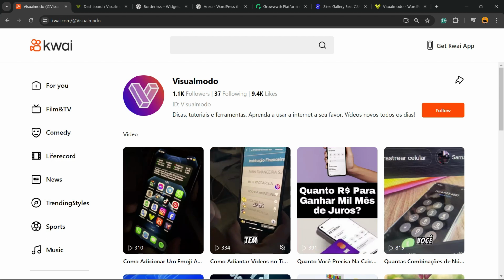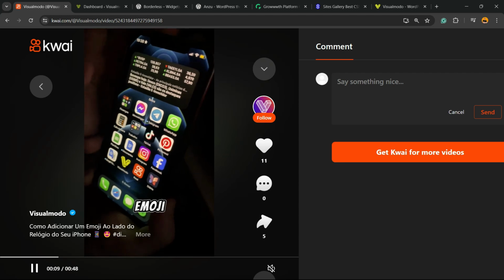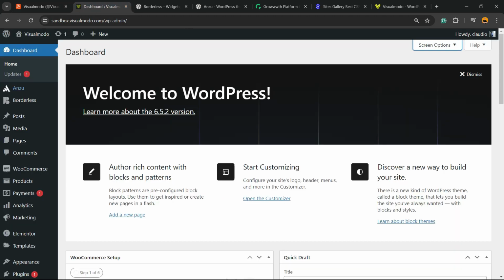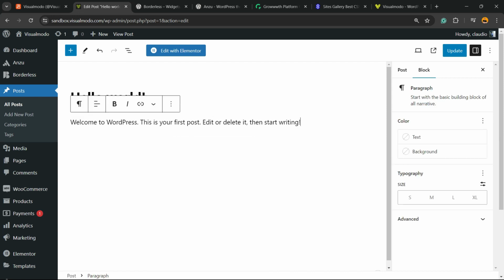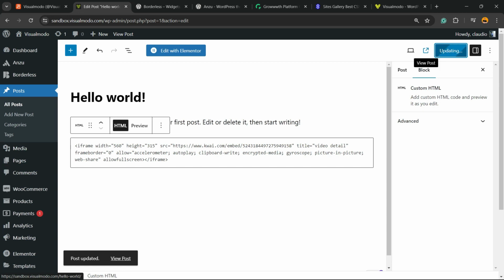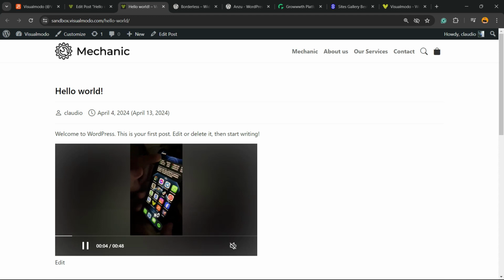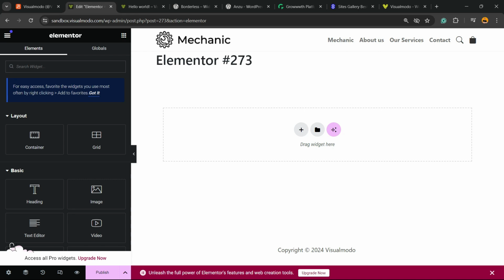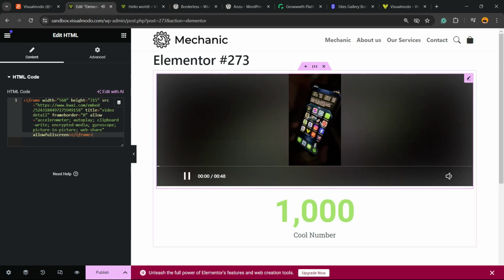How To Embed Kwai Videos in WordPress Websites Without Plugins? 🎞🟠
🚀 Welcome to our step-by-step guide on embedding Kwai videos into your WordPress website without using any plugins! 🎞🟠

📹 In this tutorial, you'll learn:
The basics of Kwai and its unique content offerings.
How to find the embed code for any Kwai video.
A straightforward method to embed Kwai videos directly into your WordPress posts and pages, ensuring compatibility and responsiveness across all devices.

No Plugins Needed: Keep your website fast and efficient without the hassle of extra plugins.
Enhance Your Content: Leverage the vibrant, engaging content from Kwai to enrich your site and attract more visitors.
Do It Yourself: With our easy-to-follow instructions, even beginners can add dynamic video content to their websites confidently.

📊 Whether you're a blogger, a small business owner, or a digital marketer, adding videos can significantly boost user engagement and SEO performance. Don't miss out on utilizing Kwai videos to make your website stand out!

💬 Have any questions or ran into issues while trying the method?